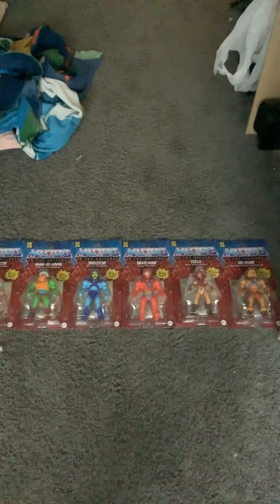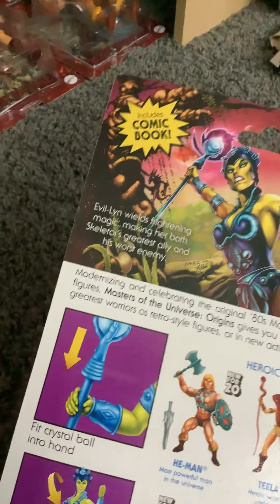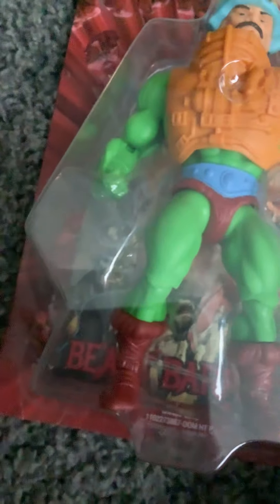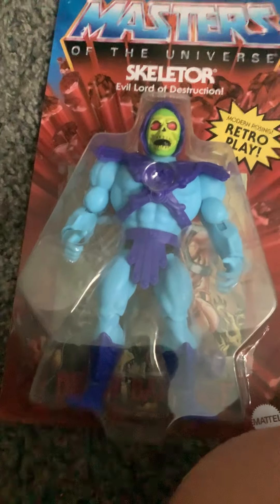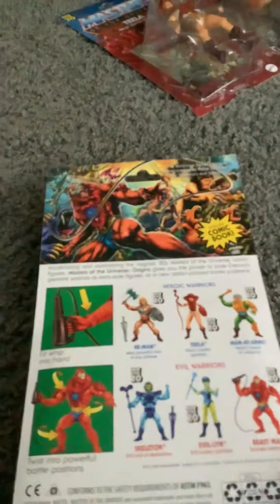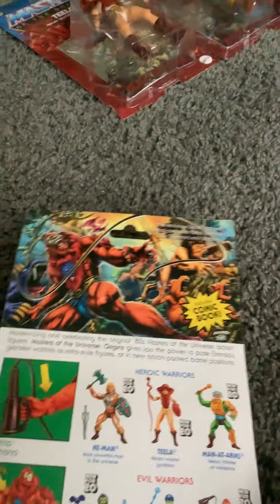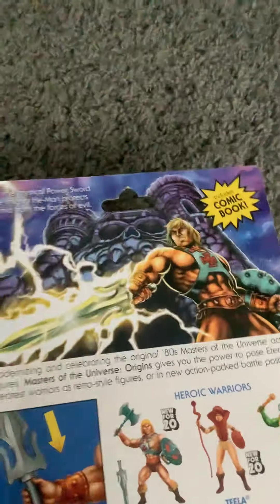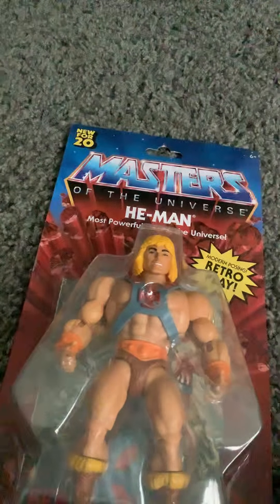Masters of the universe origins wave one full set review first video￼